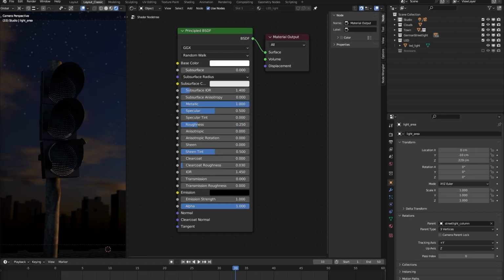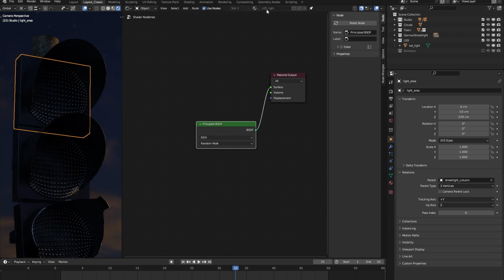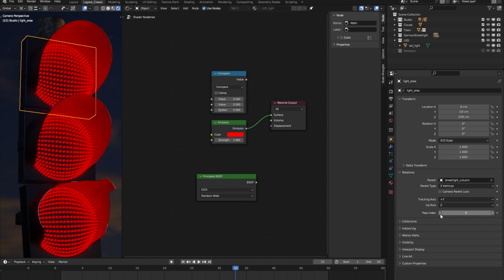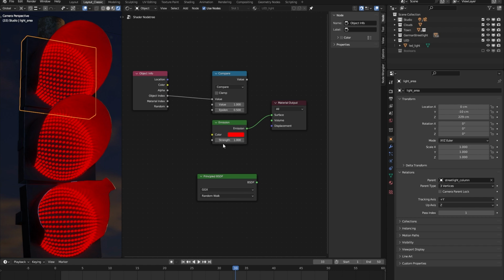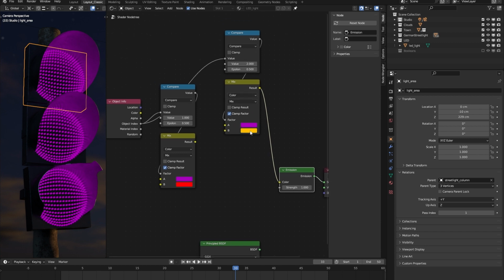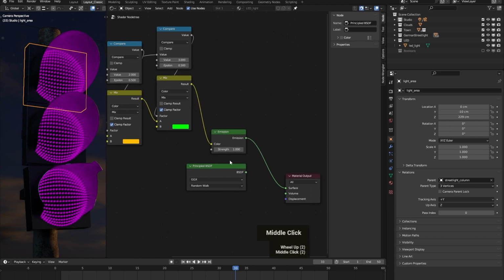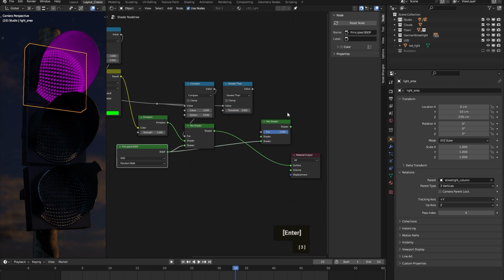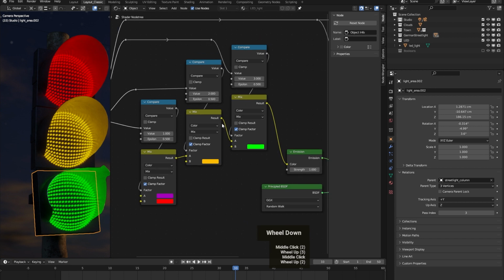Blender tutorial: Control Materials in Blender by using the Object Pass Index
In this Blender tutorial you'll learn how to use the Object Pass Index value to control material parameters. In my example you see how to change a material of instanced objects. Every object gets an own color even if it's using the same material. Just one single material is needed, to switch between whole shaders, if needed.

00:00:19 - Introduction
00:03:54 - Setting the material
00:04:50 - Set the first math node
00:06:56 - How the math node work
00:08:13 - Set the nodes to switch between colors
00:09:37 - Preparing more colors
00:12:45 - Switch between shaders
00:17:09 - Shader tree overview